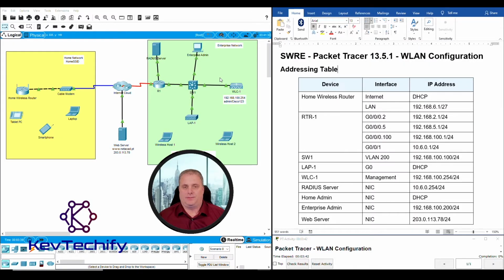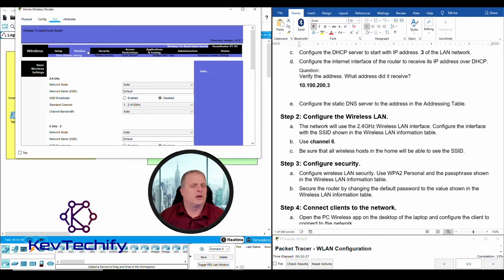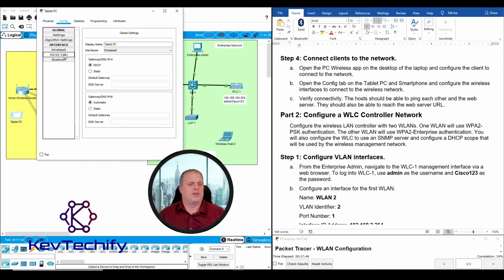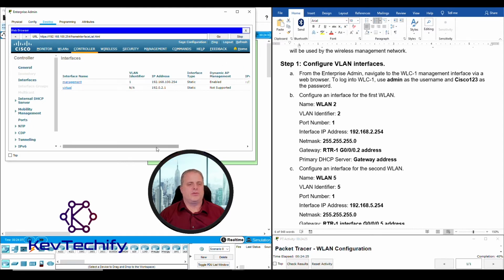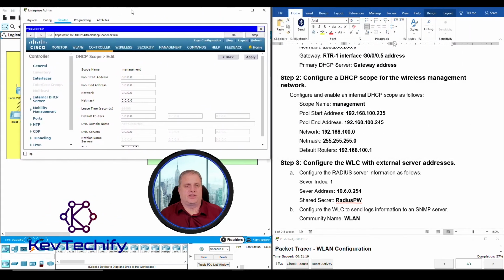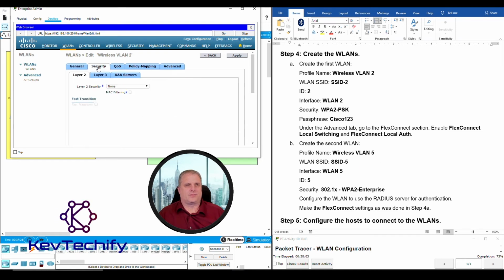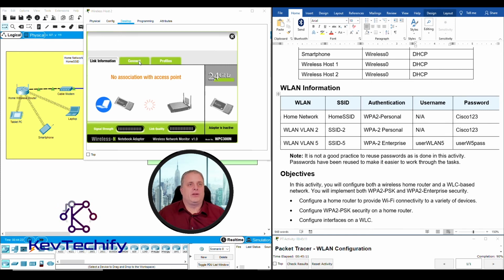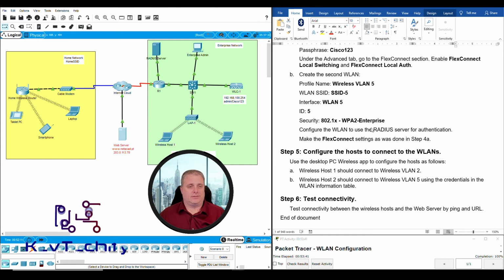WLAN Configuration Example - WLAN Configuration - Lab 13.5.1 - CCNA - KevTechify | vid 58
In this episode we are going to look at configuring WLAN Configuration.

We will apply our WLAN skills and knowledge by configuring a home wireless router and an enterprise WLC. We will implement both WPA2-PSK and WPA2-Enterprise security. Finally, we will connect hosts to each WLAN and verify connectivity.

We will be configuring both a wireless home router and a WLC-based network. We will implement both WPA2-PSK and WPA2-Enterprise security, Configure a home router to provide Wi-Fi connectivity to a variety of devices, Configure WPA2-PSK security on a home router, Configure interfaces on a WLC, Configure WLANs on a WLC, Configure WPA2-PSK security on a WLAN and connect hosts to WLAN, Configure WPA2-Enteprise on a WLAN and connect hosts to the WLAN, and finally Verify connectivity WLAN connectivity.

WLAN Configuration
Packet Tracer Lab 13.5.1 - WLAN Configuration
Lab Number: 58